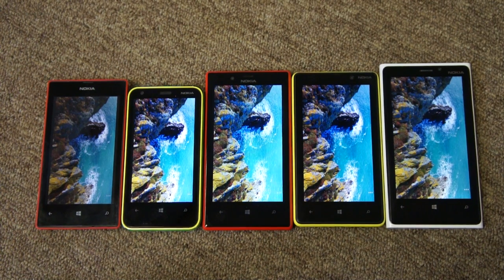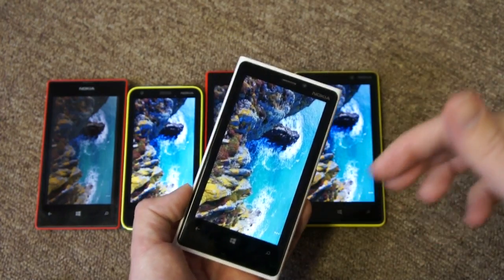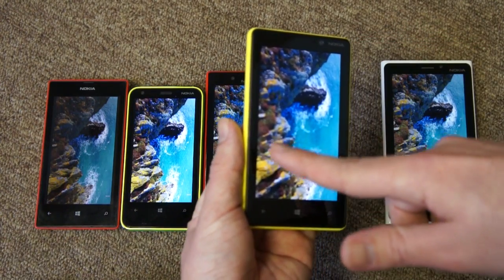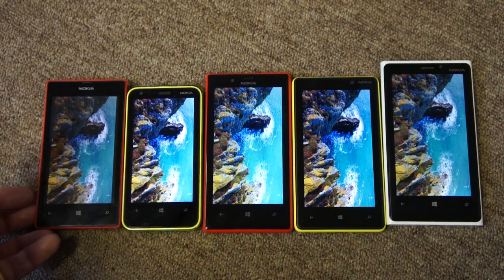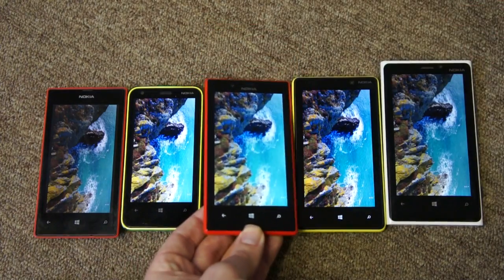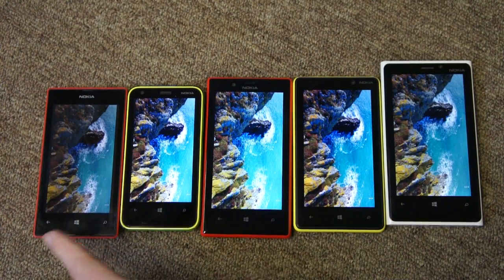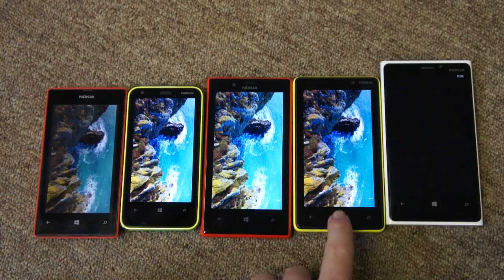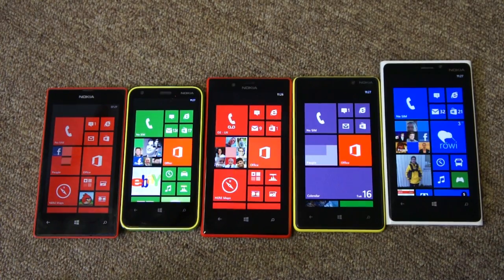Comparison on Nokia Lumia displays (Windows Phone 8 devices)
Video showing a comparison of Nokia Lumia 520, 620, 720, 820, and 920 displays. Covers, size, resolution, technology, viewing angle, super sensitive touch, and more.